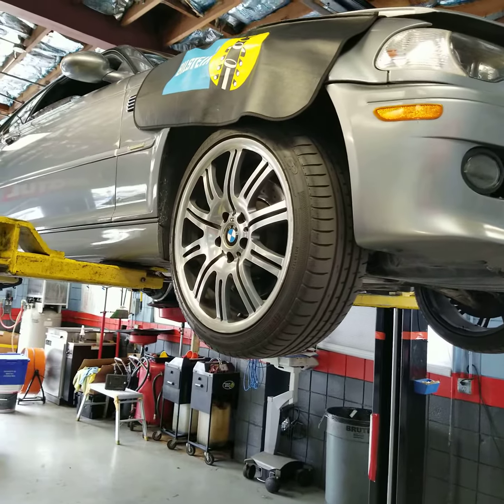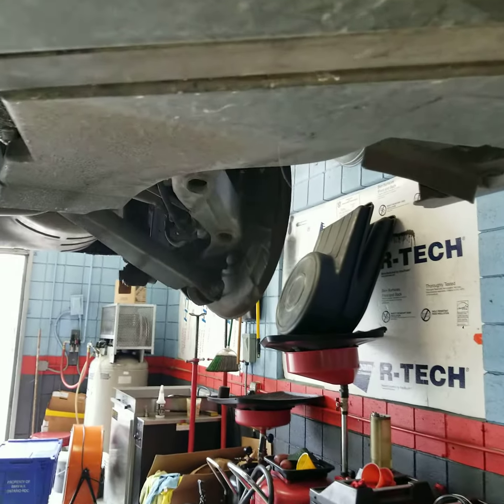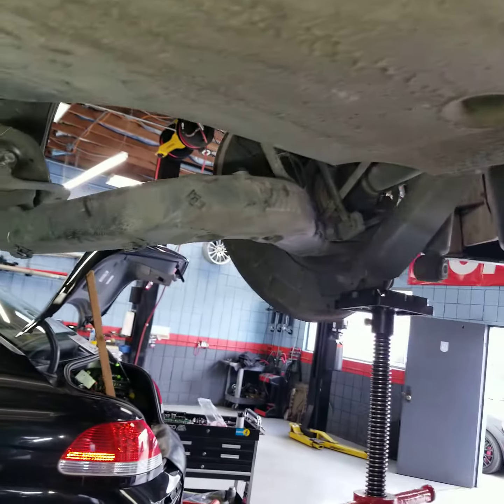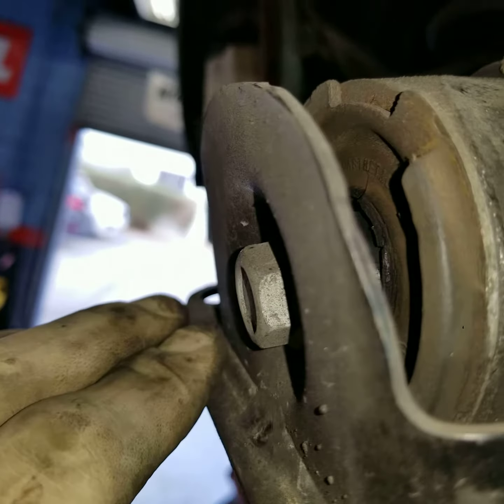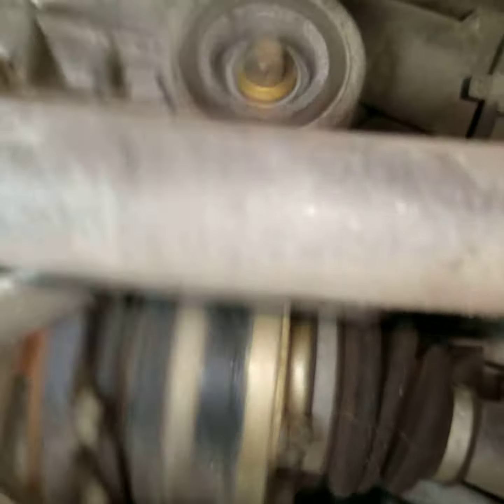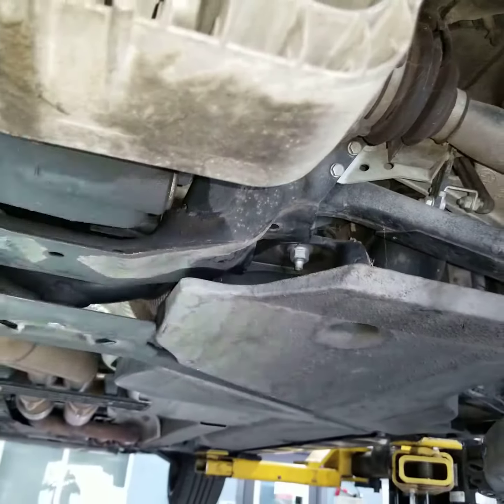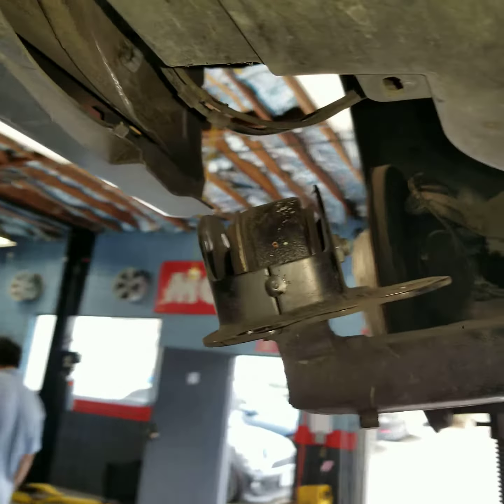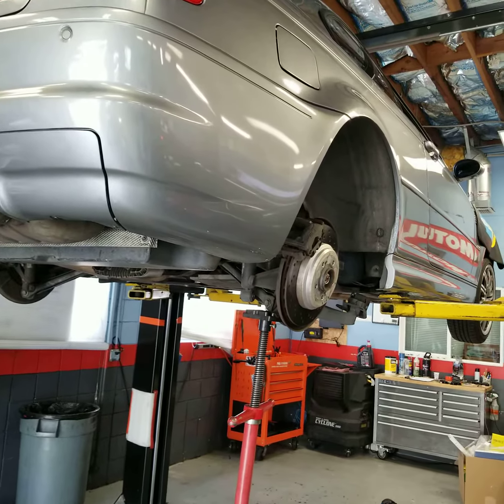BMW E46 M3 Rear suspension Trailing Arm Bushings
Worn rear bushings will cause instability while driving and uneven tire wear.